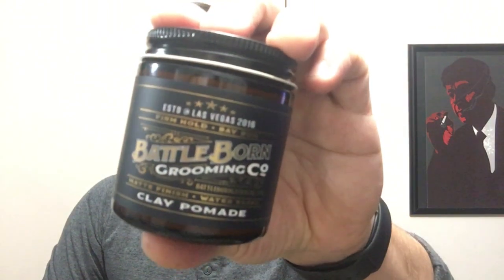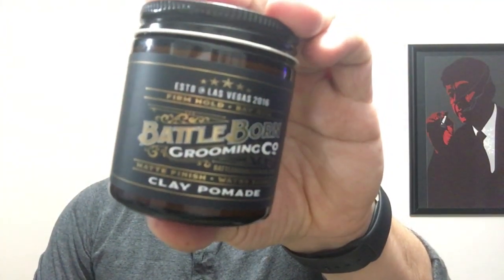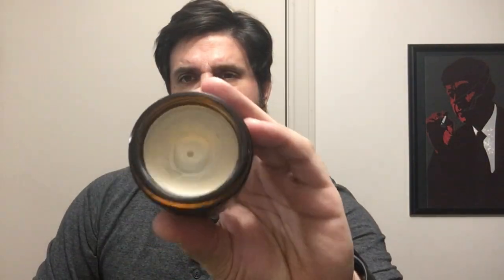Battle Born Grooming Co Clay Pomade Review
Rating:4.5/5
Synopsis: All the good about clays and pomades mixed to make a solid product!
Check me out if you feel so inclined!
Xbox Live►Egon Dangler
5-4 ► Must try product with little to no flaws
3.9-3 ►Above average to average product with flaws but also good qualities
2.9-0 ►Flawed to terrible product with little to no good qualities